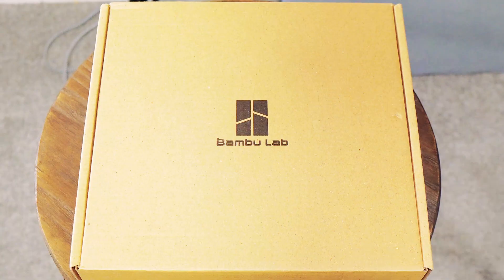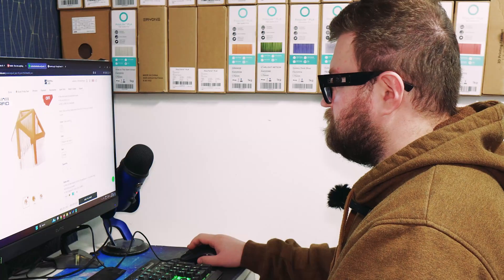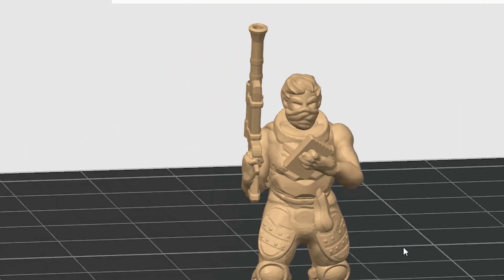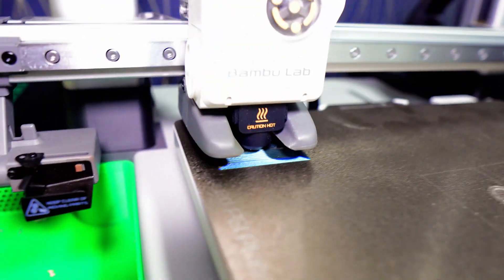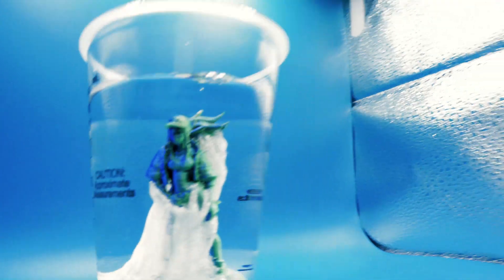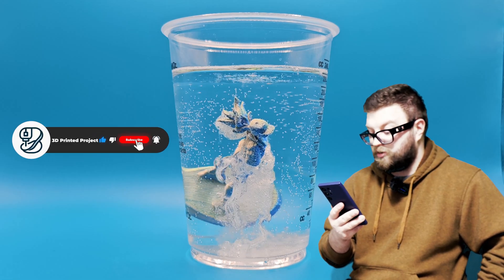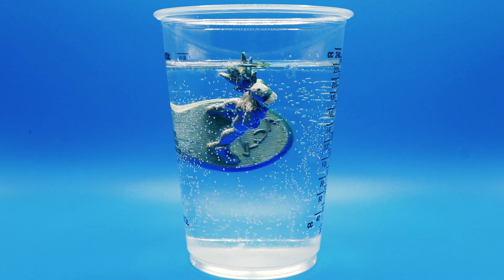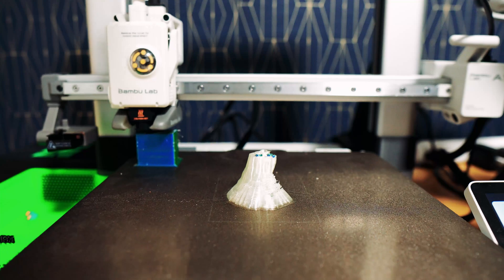Best 3D Printing Support Filament! Bambu Lab PVA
PCBWay provides a complete range of electronics manufacturing services, including PCB fabrication, assembly, CNC machining, 3D printing, and injection molding, serving as a one-stop solution from design to production.